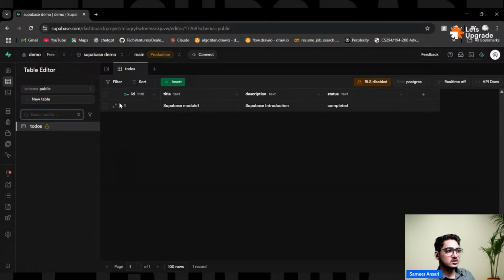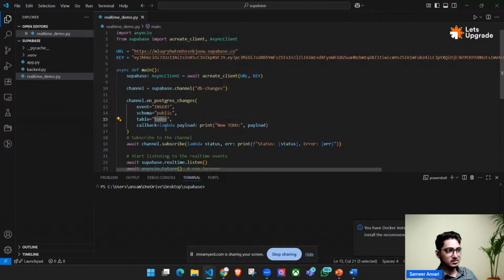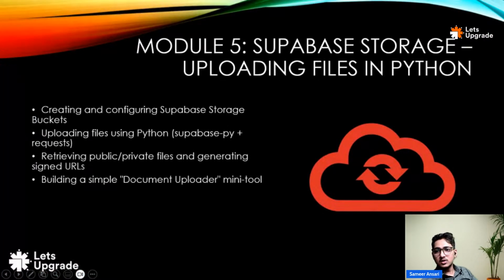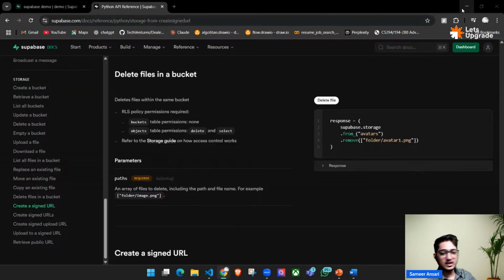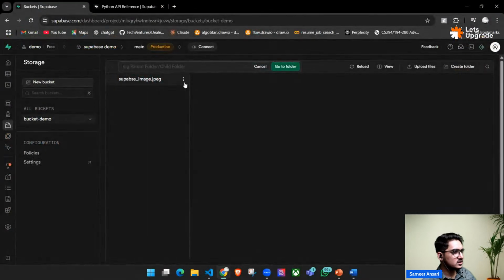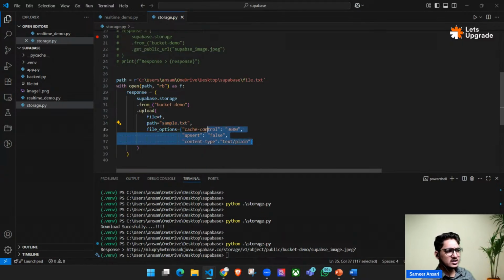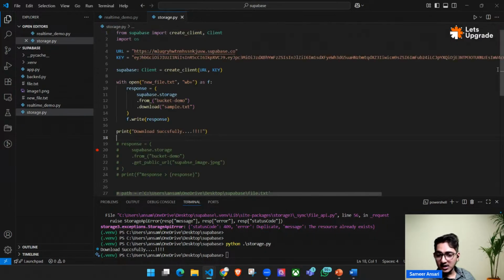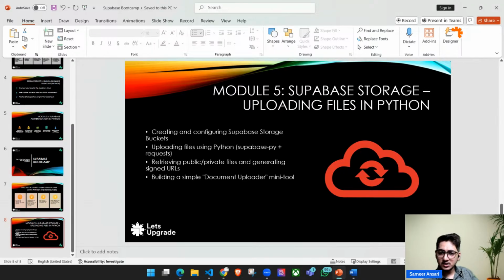Day 2 | Working with Real-Time Data and Supabase Storage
Supabase 3 Days Bootcamp in collaboration with the Google Developer Group MAD Mumbai, National Skill Development Corporation, ITM Group of Institutions, and LetsUpgrade🤩

Enroll in the AI Engineer Program and Start Building Real-World GenAI Projects

Registration ✍🏼, Attendance ✔️, LU Coins 🪙, Certificate📜 Everything is in one place, Everything is in ONELINK